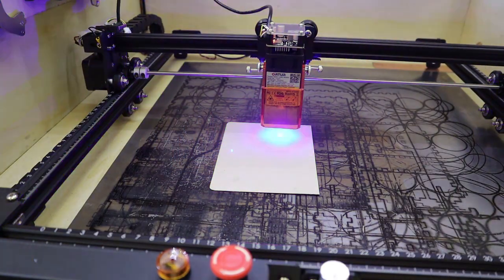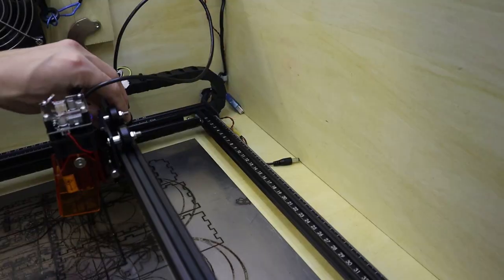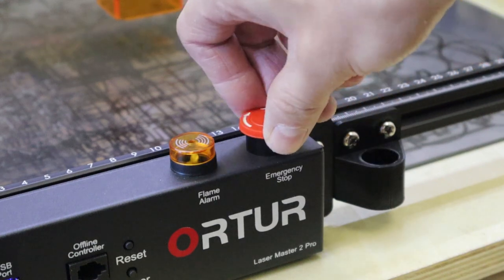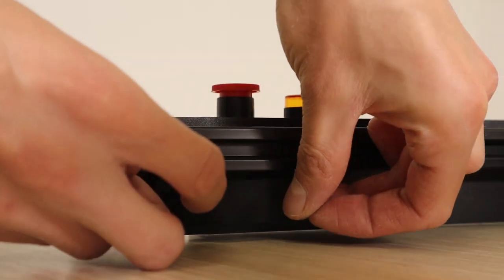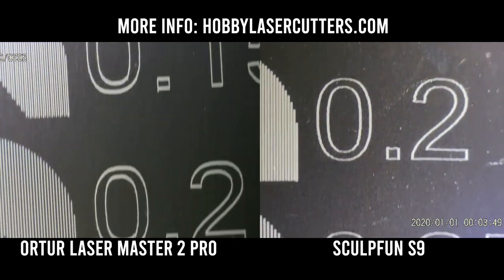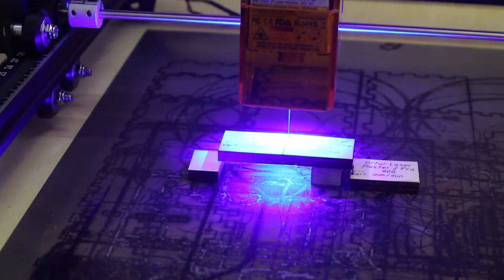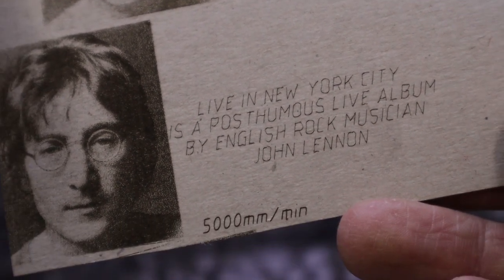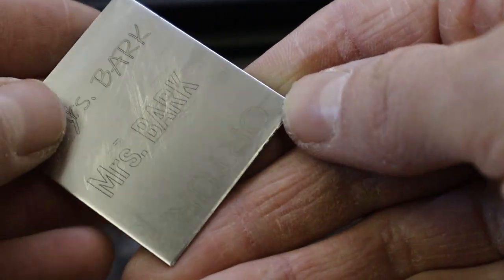ORTUR Laser Master 2 Pro REVIEW And TEST - Is It Still the King of Laser Engravers?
The Ortur Laser Master 2 Pro is one of the most popular high end diode laser engravers. In this review we will put it to the test to see if it deserves the higher price tag. Is it really worth 100$ more than the competitors? I compared the performance to Sculpfun S9, S6 Pro and the Atomstack A5 Pro.

The technical review of this machine, where you can find test results of other laser engravers too

I tested the machine with a standard wood engraving pattern (power scale, interval test and photo engraving), a focus distance test, and plywood and hardwood cutting test. I also measured the focus spot size by engraving a test pattern on anodized aluminium and used a microscope to measure the beam size.

Sculpfun S9 (this one is used in this video) Get it for 299$ with this coupons: BG6d6194 or BGDNS9 (for US buyers) (discount is valid for a limited number of orders!)

USE PROPER LASER SAFETY GLASSES (O.D 6+):
The prices at Banggood INCLUDE CUSTOMS and IMPORT TAXES, so there are no additional costs when the machine arrives in your country! Choose Ocean Shipping, EU Priority Line, Priority Direct Mail or European Railway Direct Mail. These shipping methods have no import taxes and customs duties, because  Banggood takes care of them in advance!